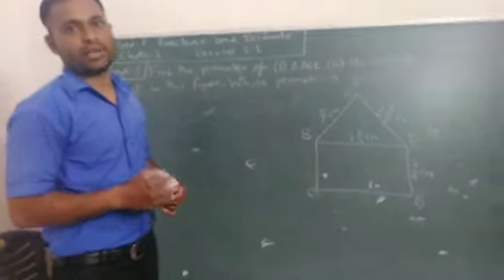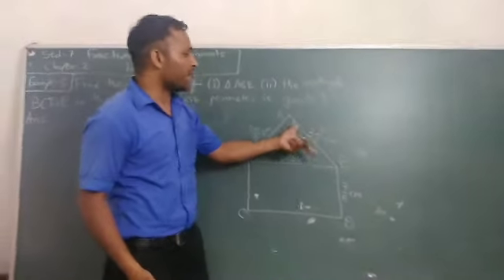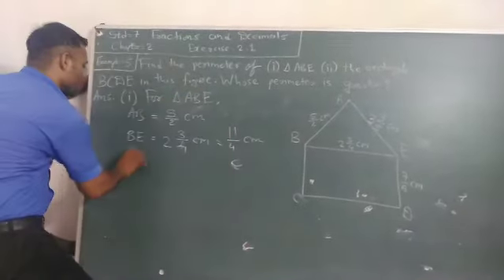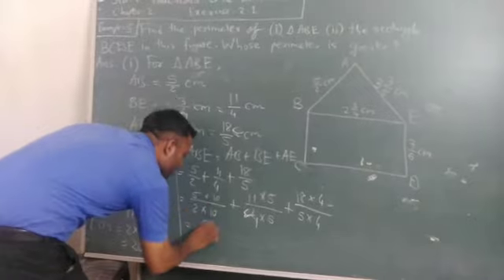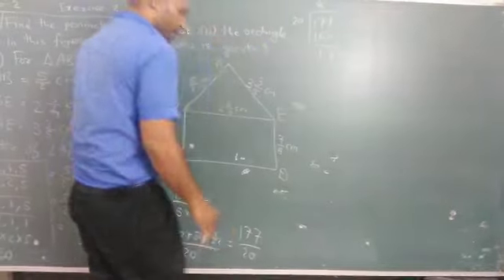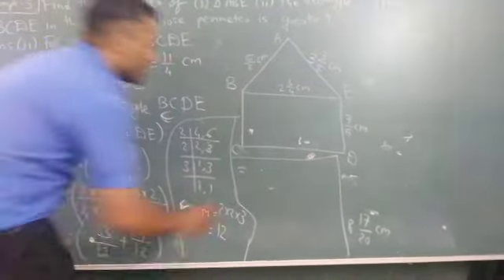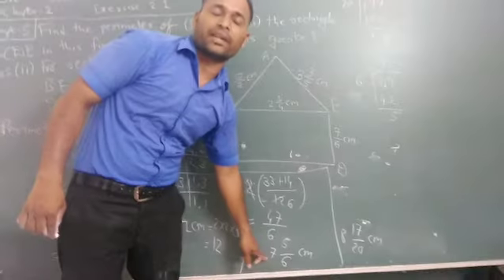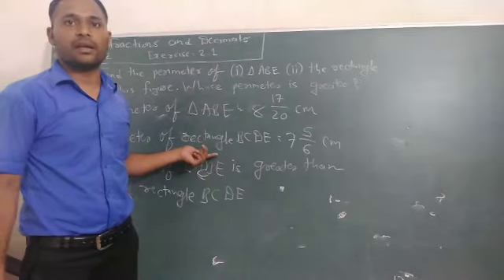Std 7 Chapter 2 Fractions and Decimals